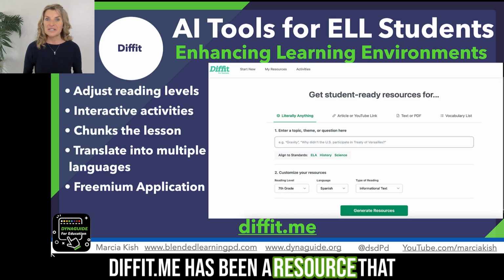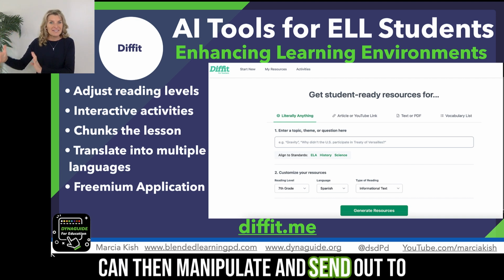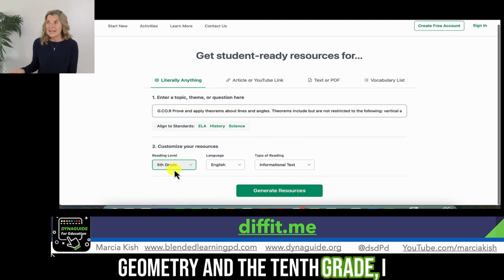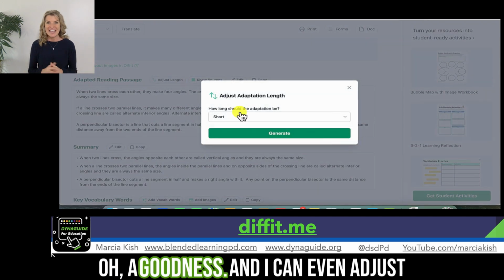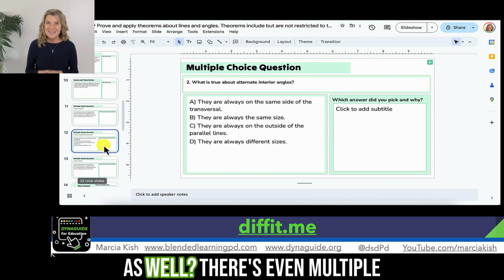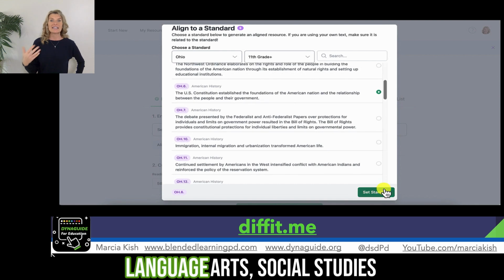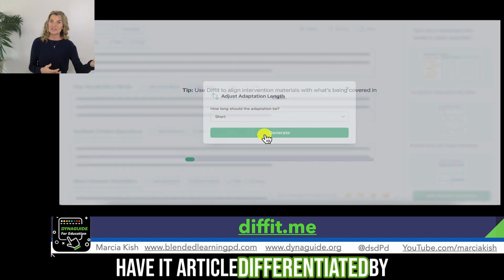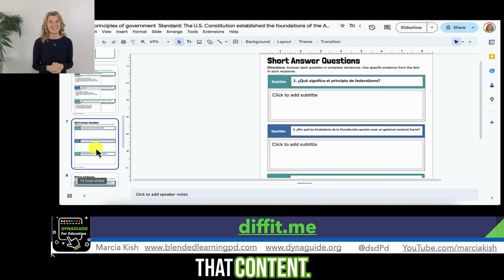How to Use Diffit.me to Instantly Differentiate Lessons with AI | AI Tools for Teachers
Unlock the power of AI in your classroom with Diffit.me! In this video, discover how this game-changing tool helps teachers instantly generate leveled reading passages, questions, and resources to support differentiated instruction across any subject or grade level.

💡 Whether you're planning for a mixed-ability classroom or just want to save hours of prep time, Diffit makes it easy to create customized materials in seconds. Just enter your topic, and let the AI do the heavy lifting!

🎓 Perfect for:
    Teachers looking to streamline lesson planning
    Educators supporting English Language Learners
    SPED teachers, instructional coaches, and interventionists
    Anyone looking to integrate AI tools into education

📌 What you’ll learn in this video:
    What Diffit.me is and how it works
    How to generate differentiated content using AI
    Classroom-ready examples for immediate use
    Pro tips to integrate Diffit into your teaching workflow